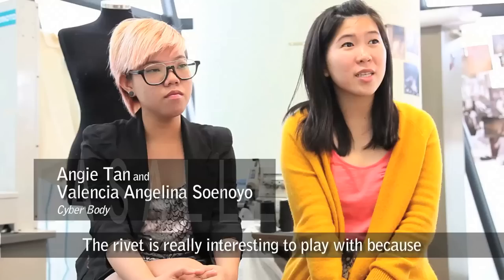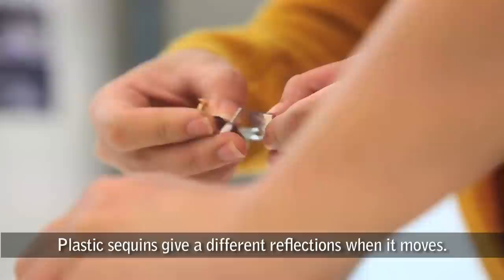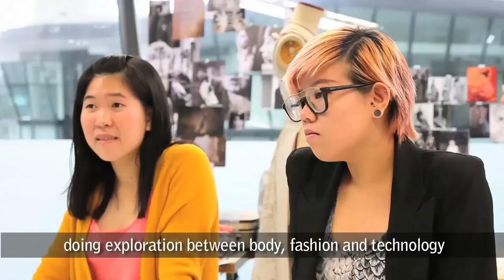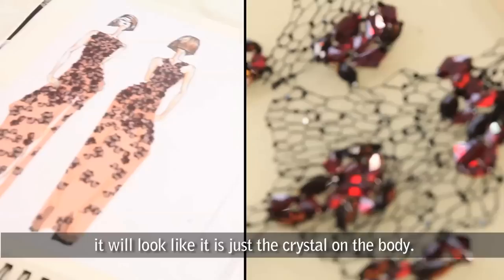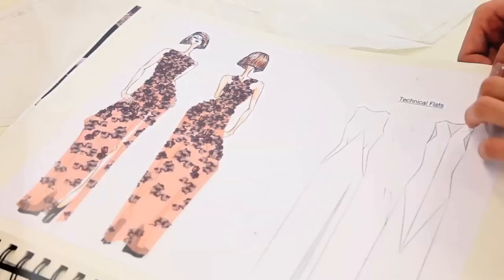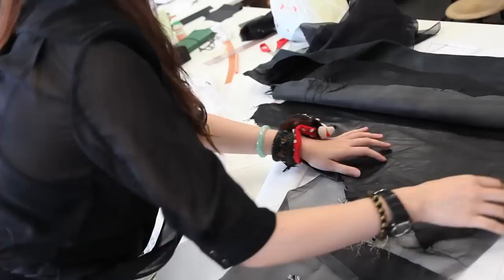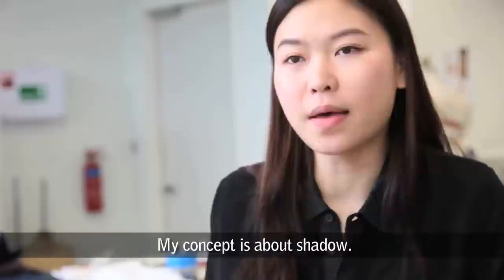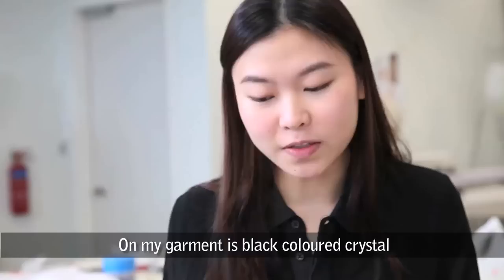LASALLE-SWAROVSKI Collaboration 2012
Swarovski held a private design exhibition at the Gajah Gallery in Singapore which ran till Dec 6 2012 - to showcase its wide ranging collaborations in the worlds of fashion, jewelry, and furniture design.

The presentation includes jewelry designs by Zaha Hadid, hair pieces by Philip Tracey and Shaun Leane, dresses by Hussein Chalayan, Yiqing Yin, Prabal Gurung, Mary Katrantzou, as well as lighting collaborations with Tokujin Yoshioka and Tord Boontje.

The exhibition also introduces the Atelier Swarovski SS13 collection, which includes pieces by shoe designer Nicholas Kirkwood (a collection of brightly colored crystal pearls and enamel), ex creative director of Azzarro Vanessa Seward (including a stunning mesh and intricate beading necklace), and product designer Stefano Poletti (with a flower inspired collection).

What was also interesting for the world-renowned luxury and crystal maker was the collaborative effort with Lasalle College of The Arts design students. Fashion Design and Textiles BA (Hons) students, Allegra Lee, Teresa Lim, Valencia Angelina Soenoyo, Angie Tan and Wu Aijing from LASALLE College of the Art debuted their avant-garde creations at the exhibition.

On this collaboration, Nadja Swarovski, Head of Communications and Design Services and Member of the Executive Board, Swarovski Crystal Business said, "Our collaboration with students of  LASALLE College of the Arts in Singapore is the first step in inspiring designers with the versatility and opportunities of working with Swarovski Elements."

The by-invitation only exhibition featured amazing works by these up-and-coming designers, and here's a visual walk-through by PictureMatters (via Ogilvy&Mather SG) of what talents we have on our island!

Any Reproduction or re-hosting or re-using of footage without expressed written consent is prohibited.